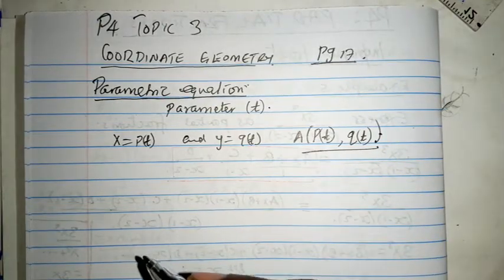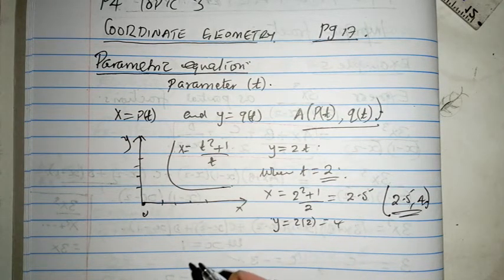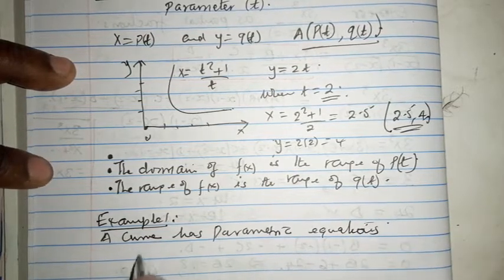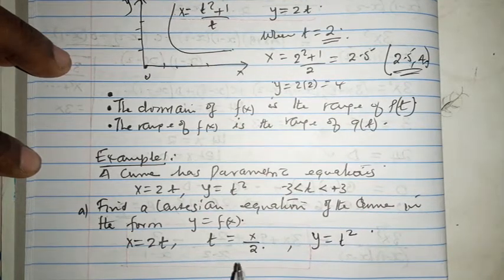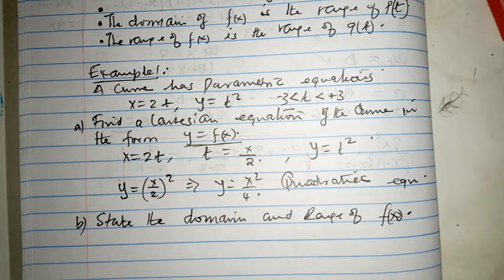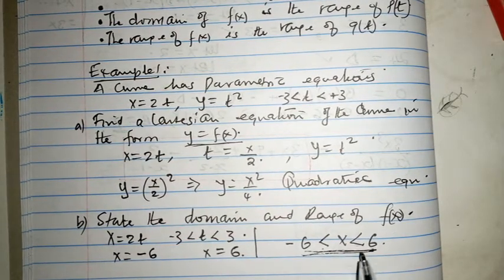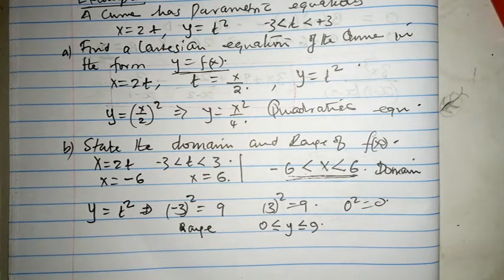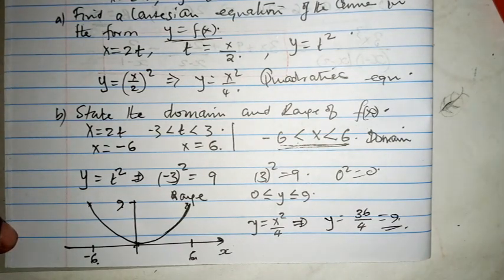Parametric equations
Pure maths 4 coordinate Geometry example 1 video 1